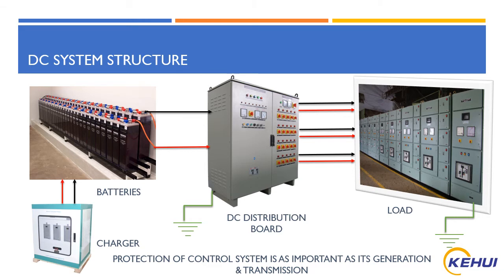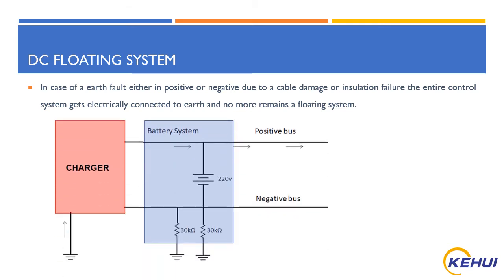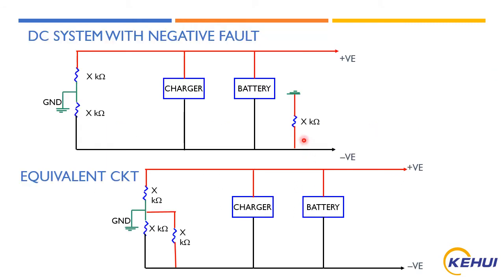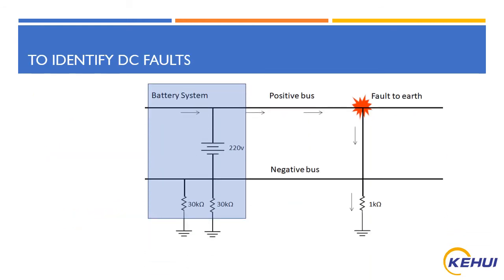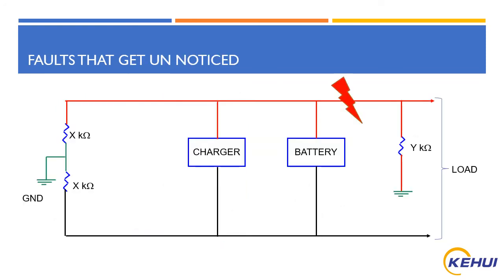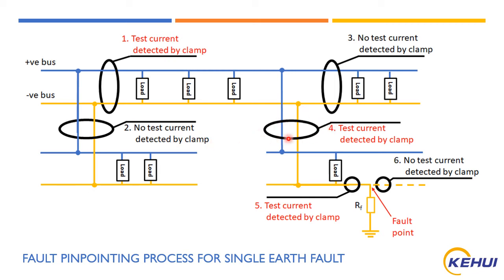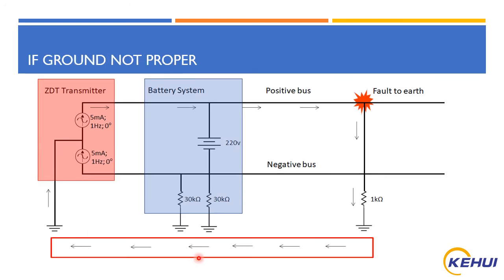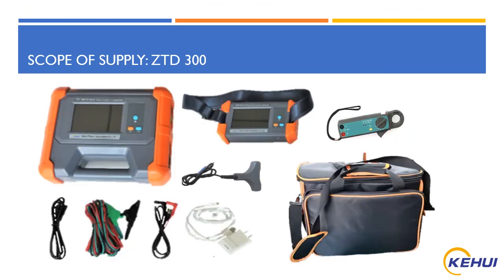DC or Battery Earth Fault location - an introduction to ZDT 300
Techniques for finding faults on DC systems with Kehui's ZDT 300